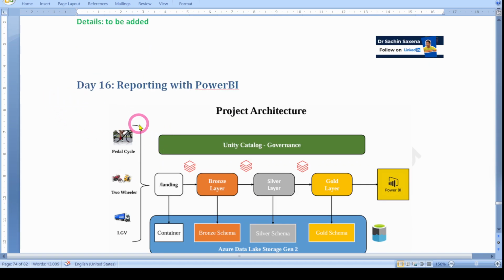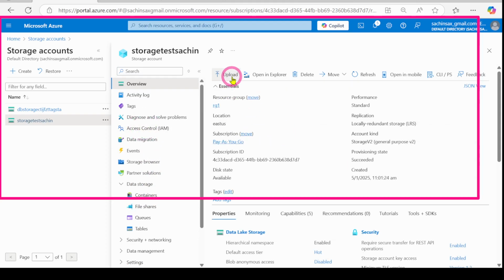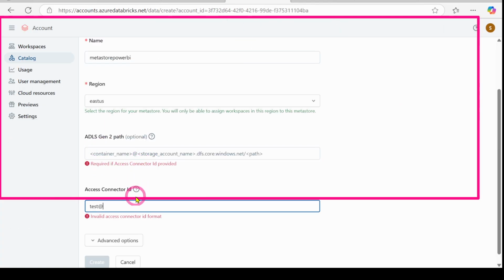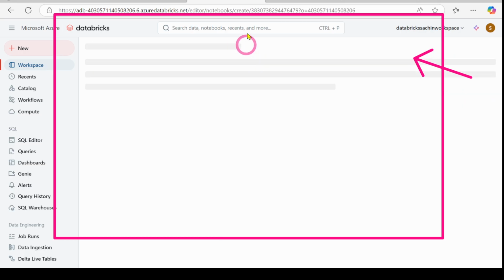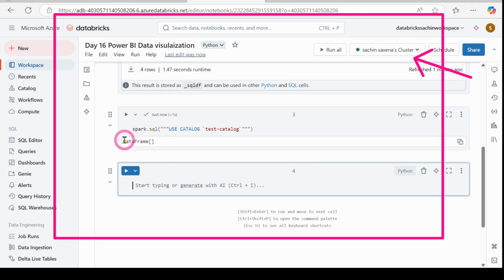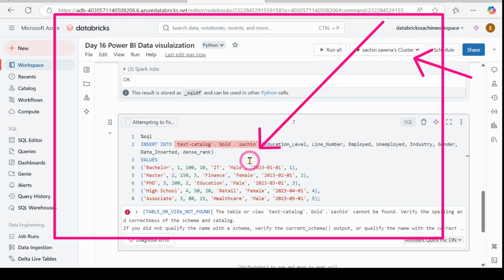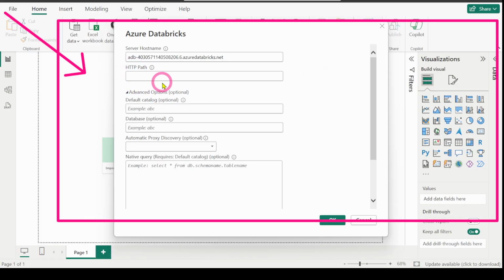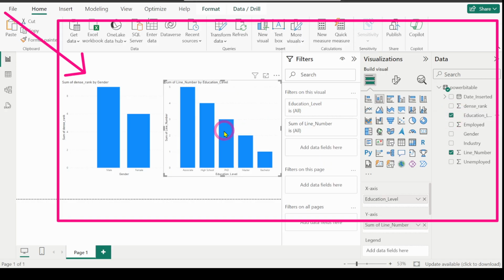Day 13: Connect Databricks with Power BI: Orchestrating with data bricks and Reporting with Power BI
🔵 𝐂𝐨𝐧𝐧𝐞𝐜𝐭 𝐃𝐚𝐭𝐚𝐛𝐫𝐢𝐜𝐤𝐬 𝗠𝗲𝗱𝗮𝗹𝗹𝗶𝗼𝗻 𝗔𝗿𝗰𝗵𝗶𝘁𝗲𝗰𝘁𝘂𝗿𝗲 𝐚𝐧𝐝 𝐑𝐞𝐩𝐨𝐫𝐭𝐢𝐧𝐠 𝐰𝐢𝐭𝐡 𝐏𝐨𝐰𝐞𝐫 𝐁𝐈: 𝗔𝘇𝘂𝗿𝗲 𝗗𝗮𝘁𝗮 𝗘𝗻𝗴𝗶𝗻𝗲𝗲𝗿𝗶𝗻𝗴❗️
🔰Architecture: ✅ Medallion Architecture (Bronze, Silver, Gold layers)

🎯 Step 1: Login with Microsoft Azure Portal who is having “Global Administrator” role.

🎯 Step 2: Create ADLS Gen 2 instance: Inside ADLS Gen 2, create a ADLS Gen 2 with name “deltadbstg”, create a container with name “test”, inside this container add a directory with name “sample”, upload a csv file name “test.csv”.

🎯 Step 3: Databricks instances and Compute resource: Inside Databricks instances: Create a compute resource with Policy: “Unrestricted”, “Single node”, uncheck “Use Photon Acceleration”, select least node type.

🎯 Step 4: “Access connectors for Azure Databricks”: search for “Access connectors for Azure Databricks”, create “New”, only give resource group name and Instance name “access-connectors-sachin” here, you need not to change anything here. Click on “Go to Resource”. Now in “Overview”, “Resource ID”, can use this “Resource ID” while creating the Metastore.

💥 Enroll in Azure Data Engineering: Hands-on project with Unity Catalog, Delta Lake, Medallion Architecture course and reach to new heights!